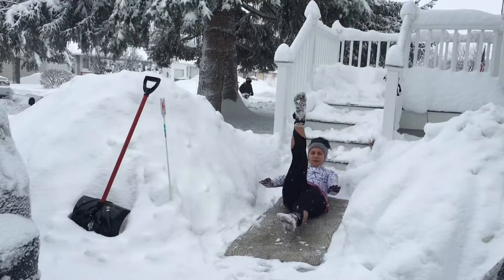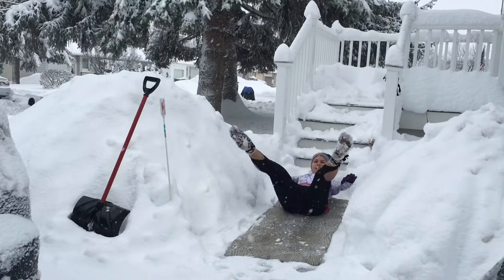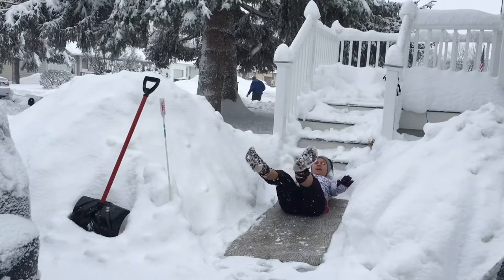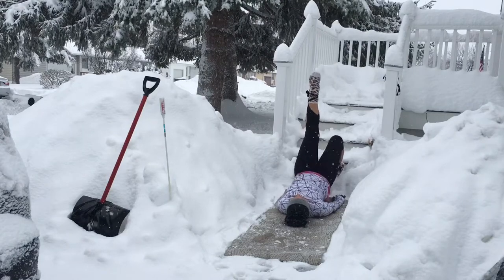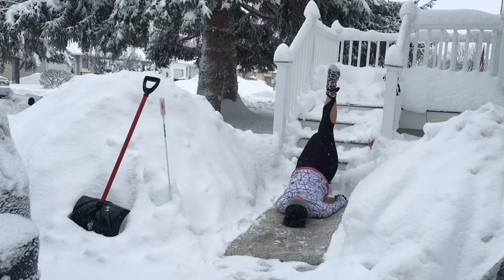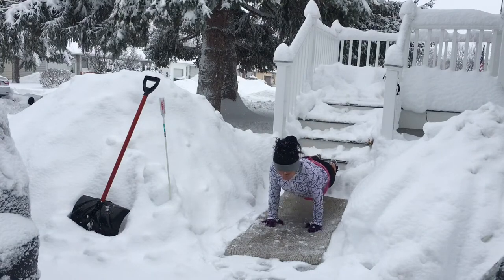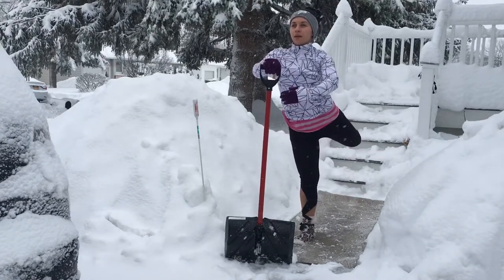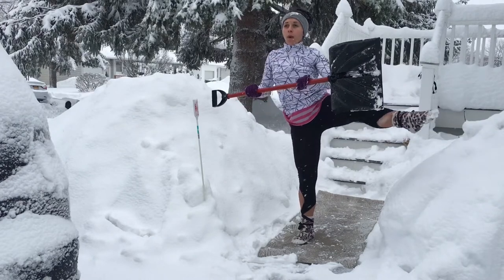Vlog #8 Pilates Power in the Snow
Gym closed because of the weather?
Do a badass pilates workout in the SNOW!